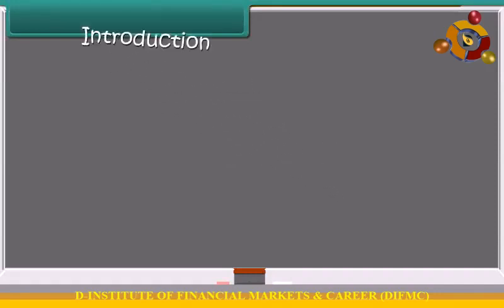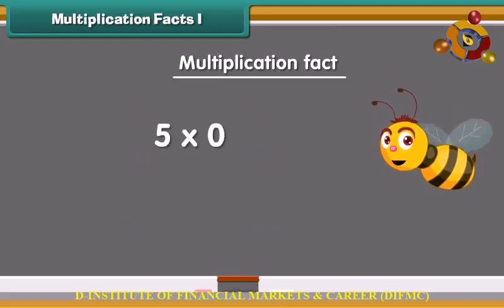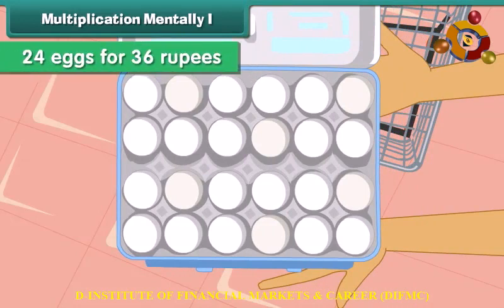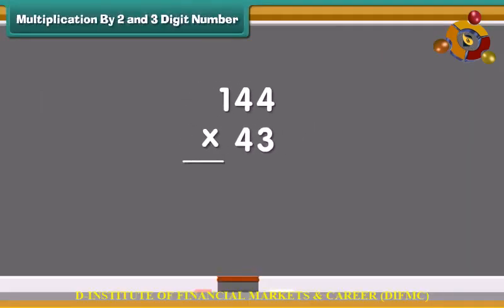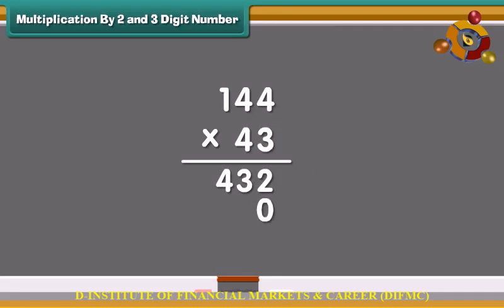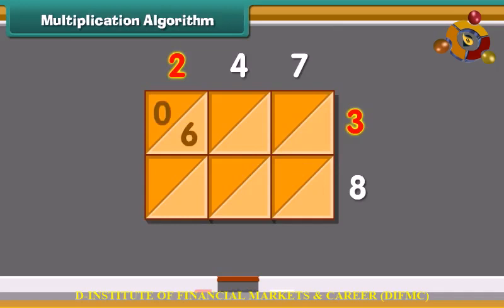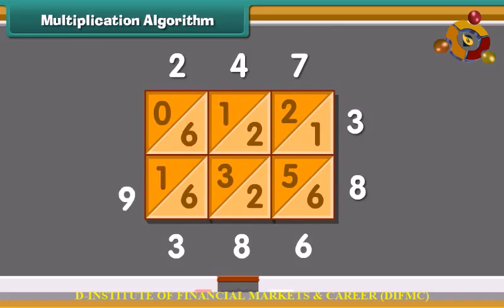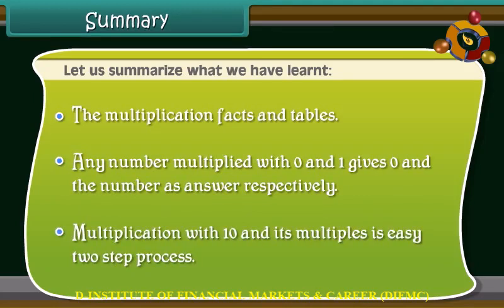Multiplication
Class 4th Mathematics as per the revised curriculum of NCERT, CBSE, ICSE, and other State Boards. All concepts are explained in easy to understand manner and simple language. Let’s children enjoy the learning and allow them to develop basic skills on the go with your mobile. No other resources required.